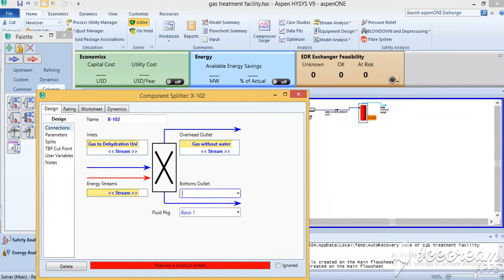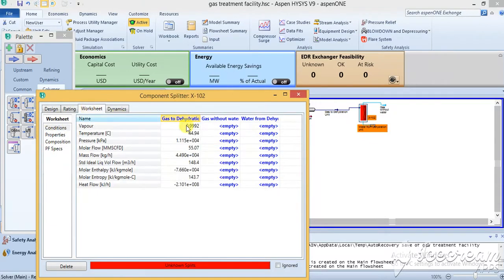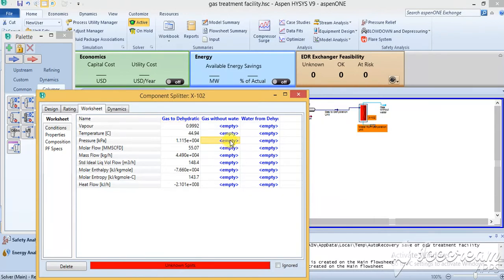Aspen HYSYS Gas Treatment Facility-36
Gas Treatment, Aspen HYSYS, Gas Processing Facility, Dehydration, Mercury Removal, Amine Package, Metering Station, Pipeline Integrity, Gas Wellheads, Gas Transmission, Slug Catcher, Inlet Separator, Condensate, Water